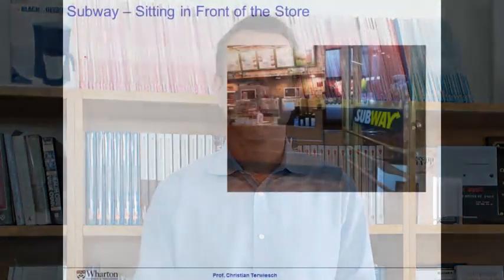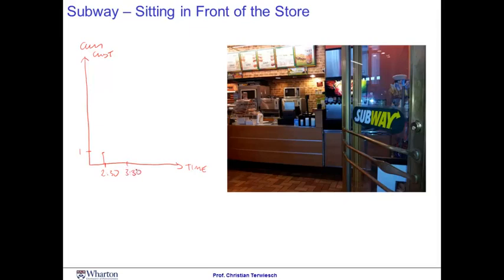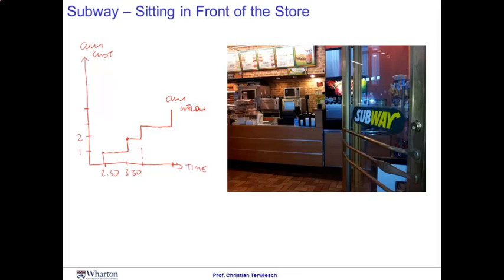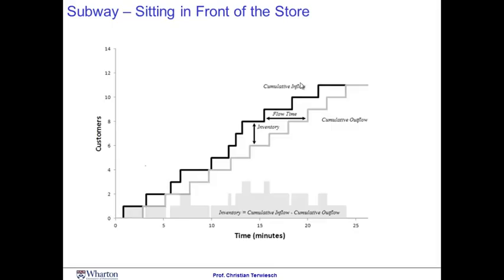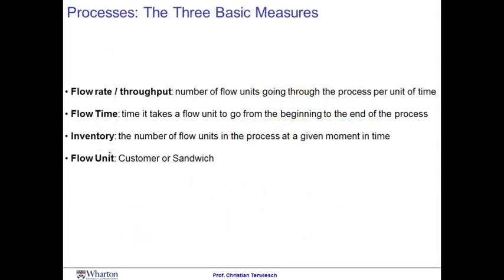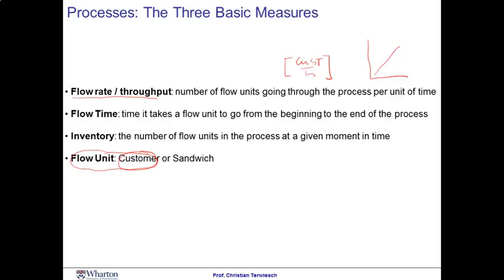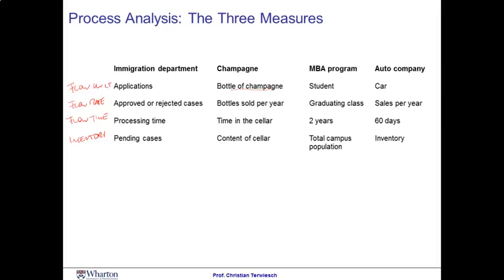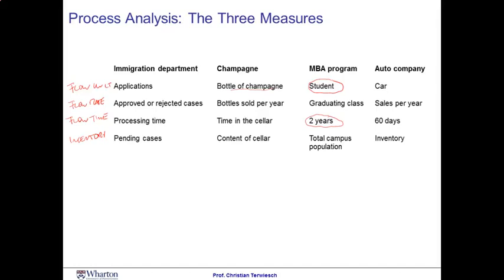Operations Management Module 2 Session 1 Flow rate, inventory, and flow time